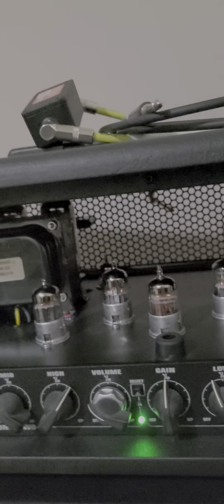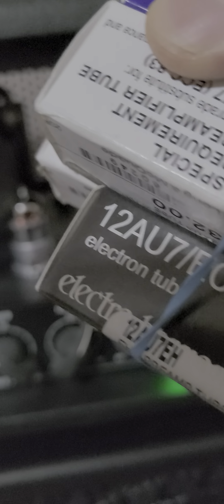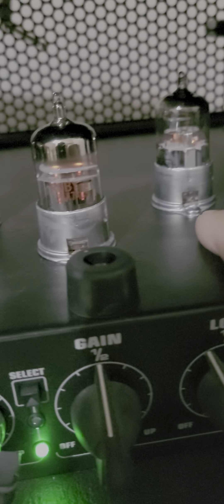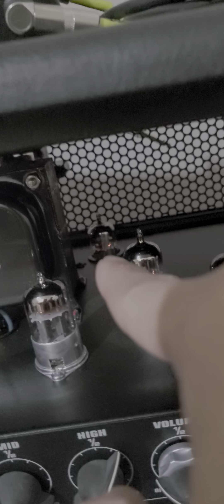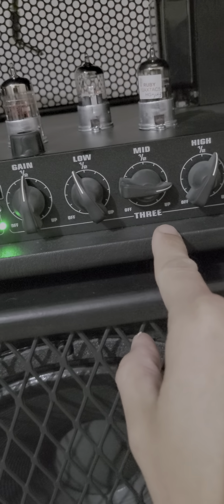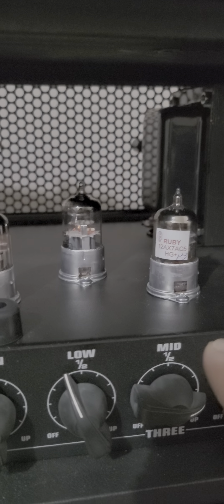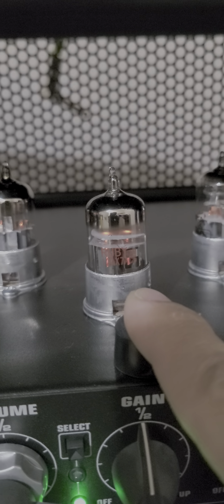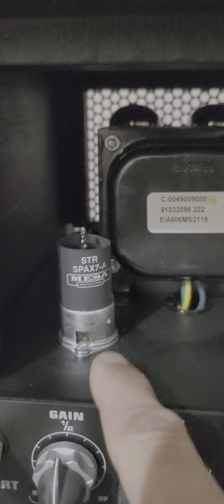EVH 5150 50w stealth tubes upgrade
replaced the chinese JJs to mesa, ehx and ruby pre amp tubes